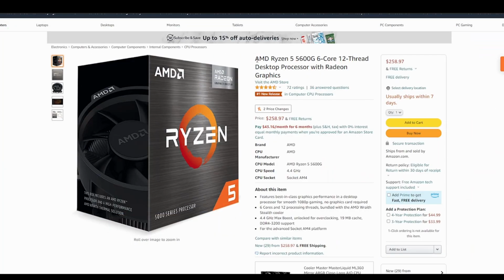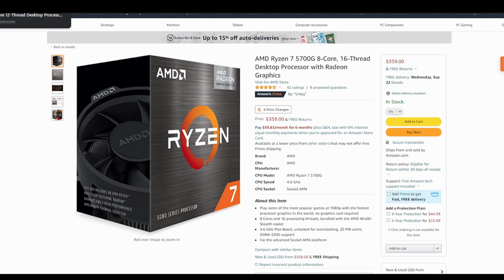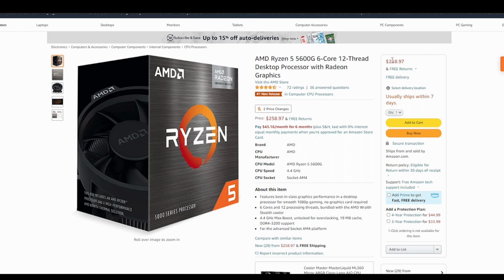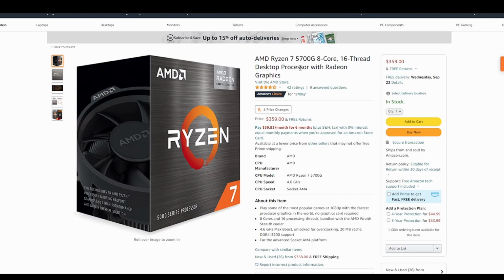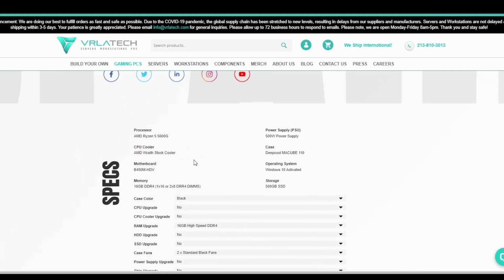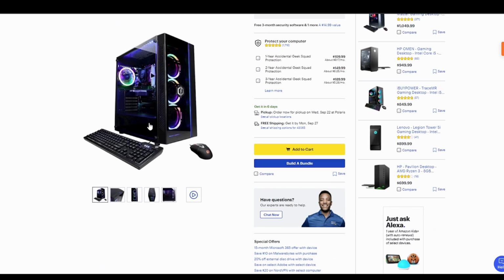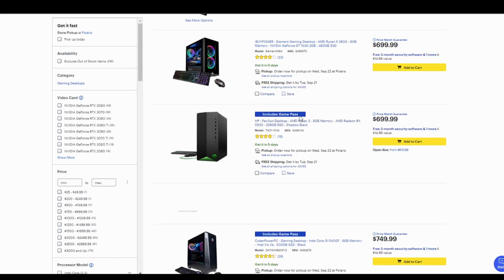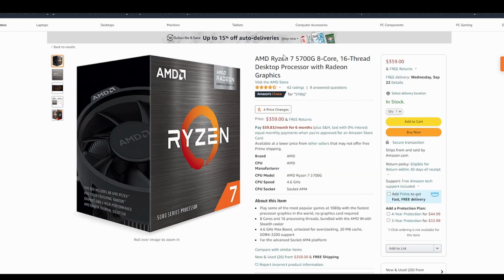Are AMD 5000G PCs Worth The Money?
Thinking about buying a brand new gaming machine with an AMD APU? Here is the video you need to watch

If you are looking to join a community of gamers and hardware enthusiast come and check out our discord server! We have people that can help answer your tech questions or just sit and chat about whatever. Its a great place to hang so come and join, we'd love to have you!

R7 5700G (paid link)
R5 5600G (paid link)

Thumbnail provided by Davee

Should You Buy AMD APU Gaming PCs?